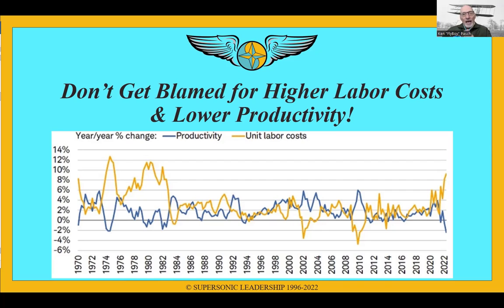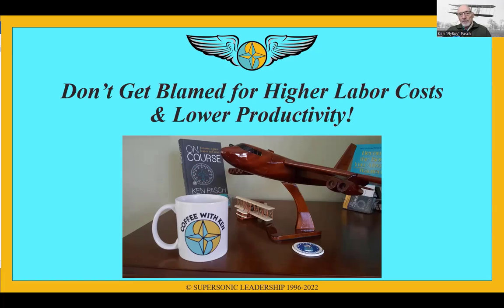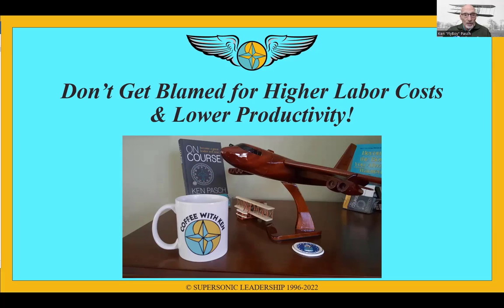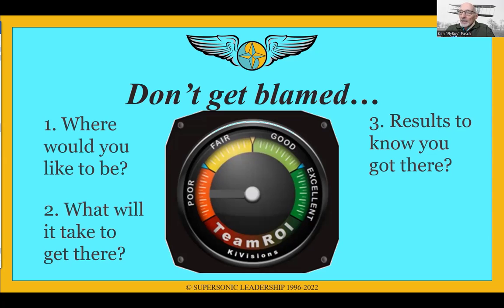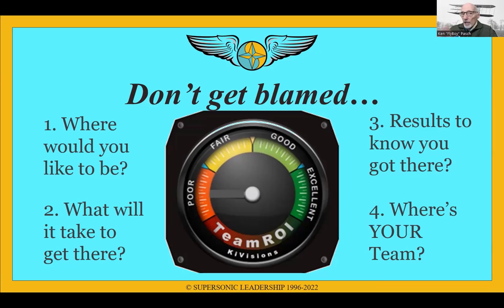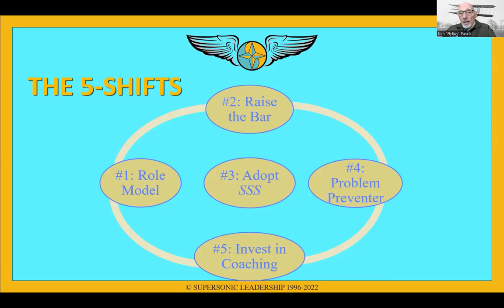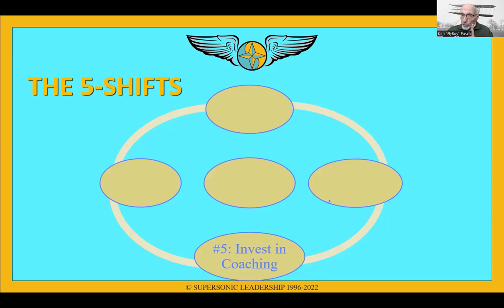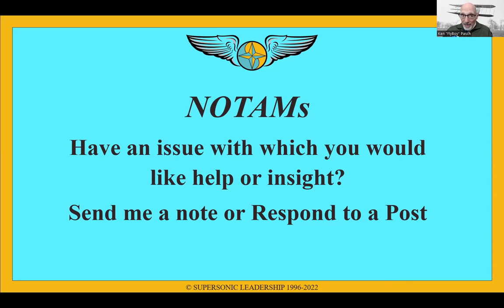Who Gets Blamed?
Leaders & Managers are in a conundrum: Productivity is Plunging! Labor Costs are Skyrocketing!

So, who will be blamed for this at the unit level?

Let's make sure it's not you...

On this week's Coffee with Ken Live, we begin to address what you can do to ensure you not only survive but THRIVE during these times!